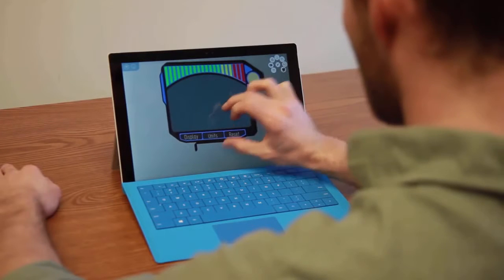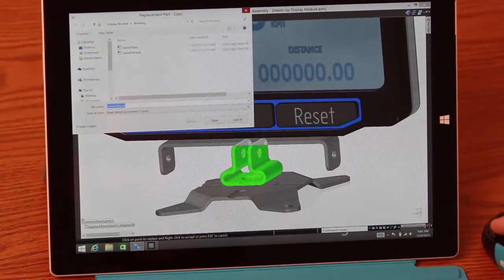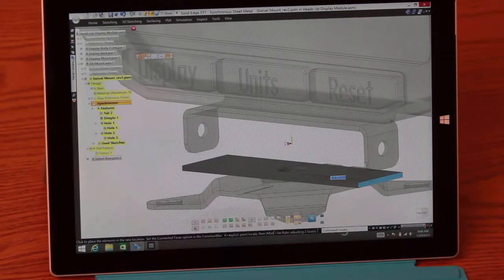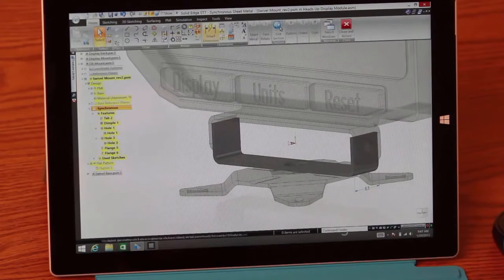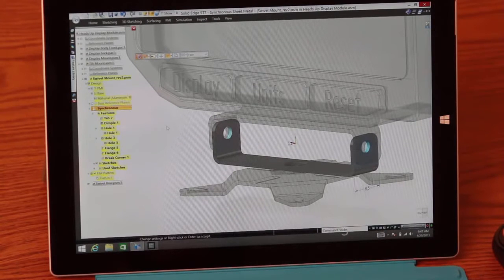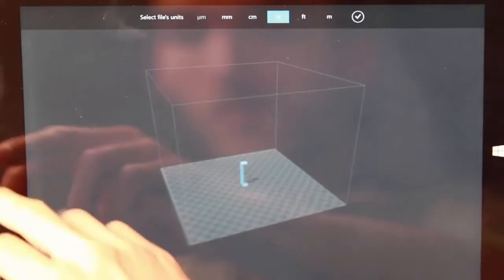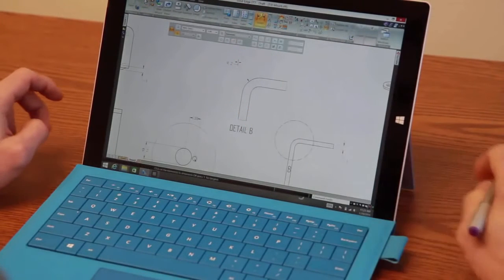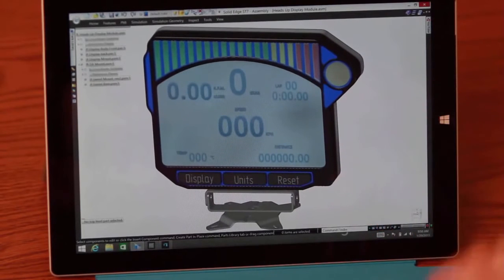Mobile Design Flexibility with Solid Edge - Shubban Technologies - 79049 69667